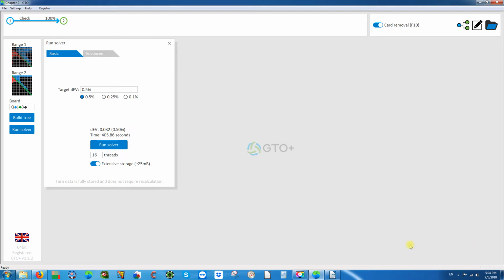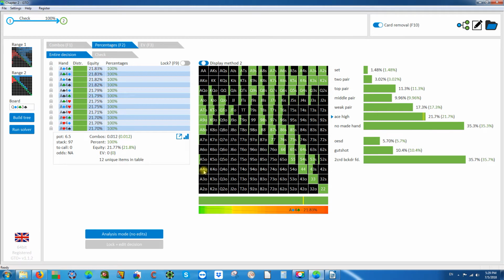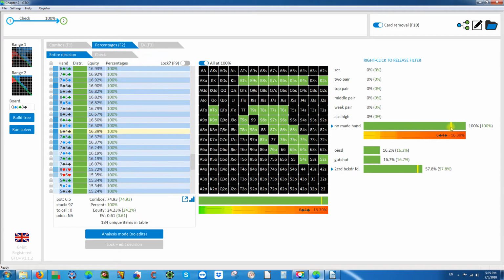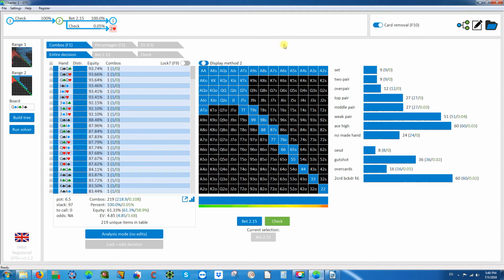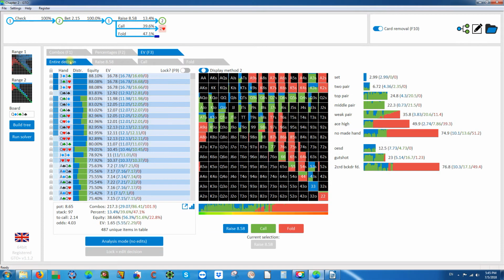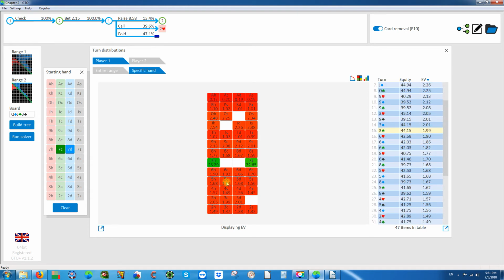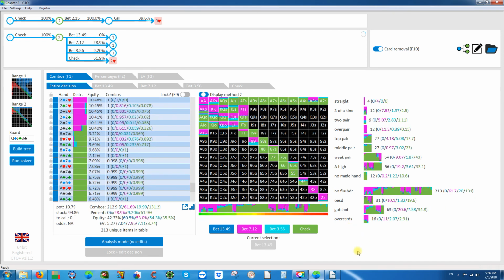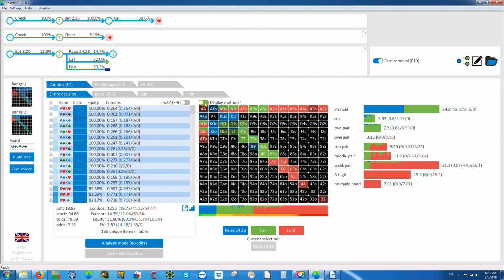GTO+ LOOKING AT THE GAME THROUGH THE OPTIMAL LENS - Chapter 3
Navigating the tree.
Isolating range's sub-parts.
Turn and River reports.
Using graphs.
Interpret results.